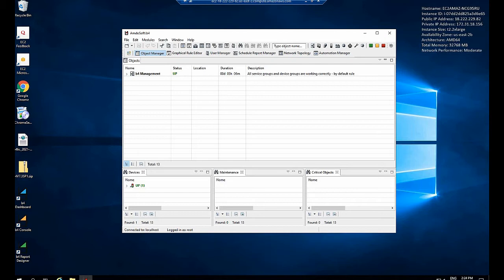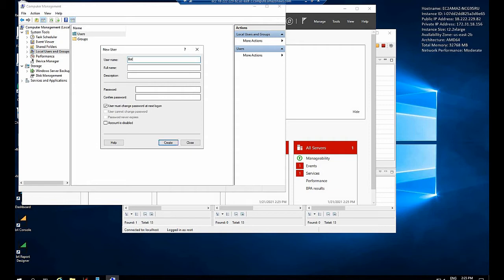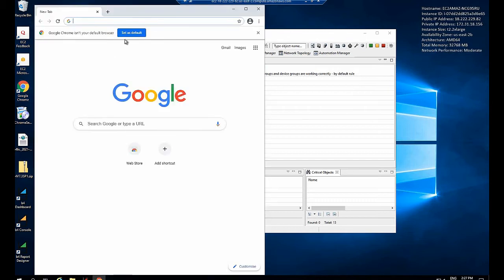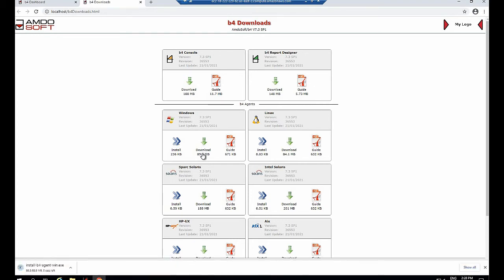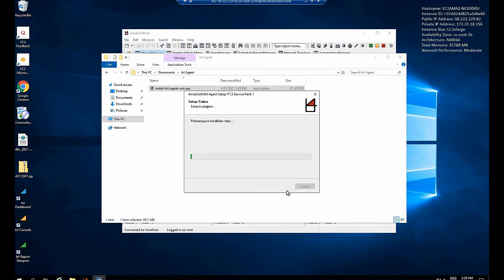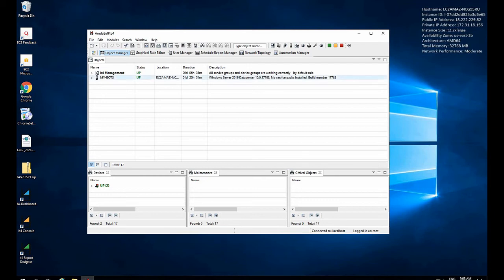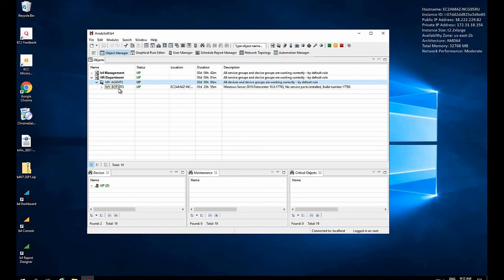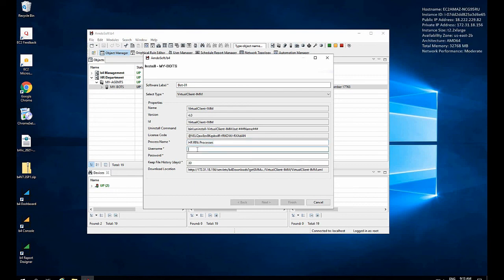GUIDE 3.0 - Installing a b4 RPA Robot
Training Guide for the AmdoSoft b4 Robotic Process Automation (RPA) technology.